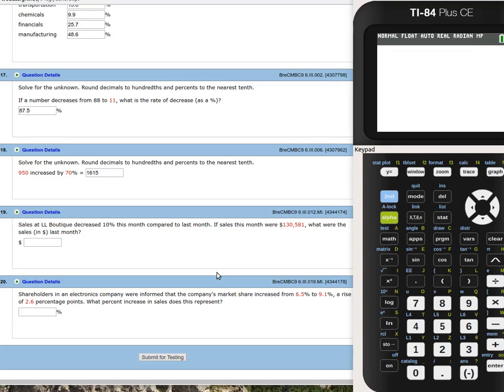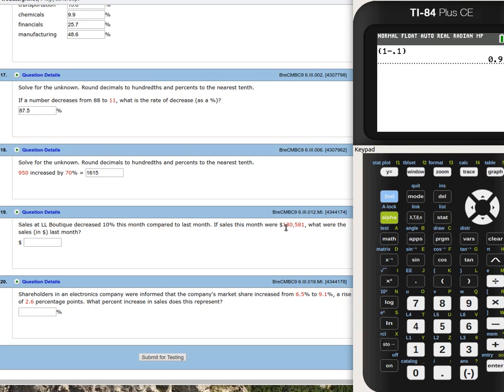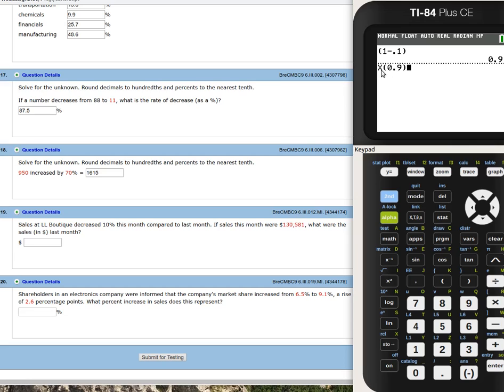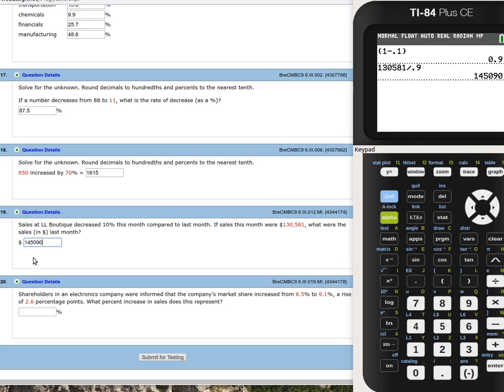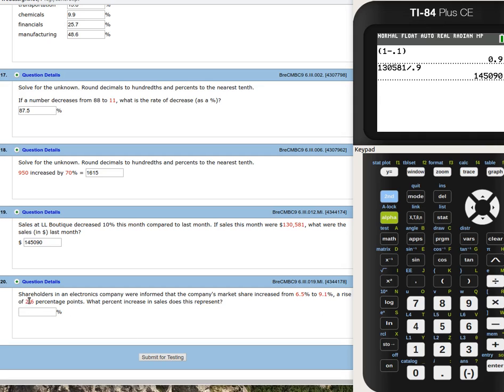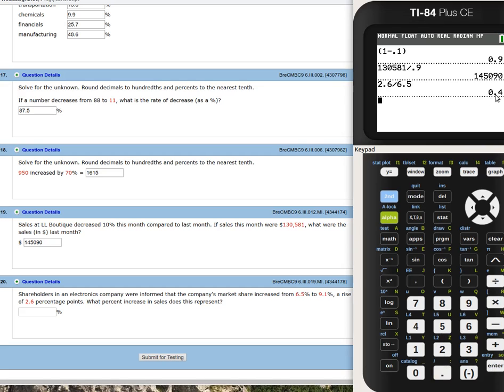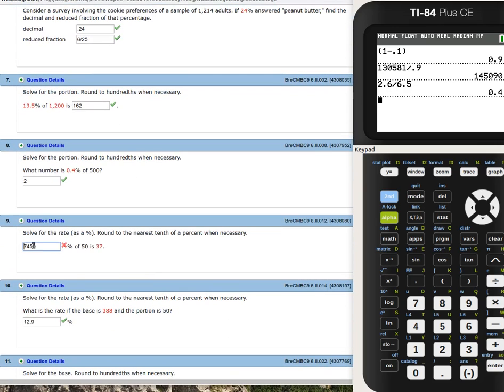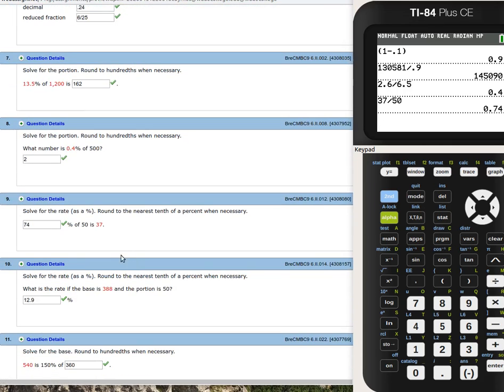MATH1331 Chapter 6 Homework - Problem 19 and 20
Last couple of problems on the percent homework.